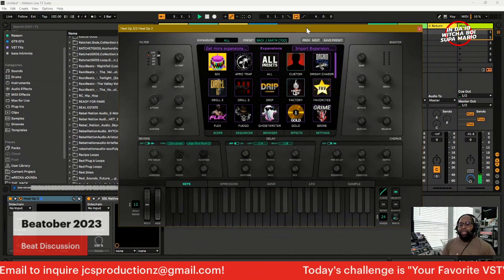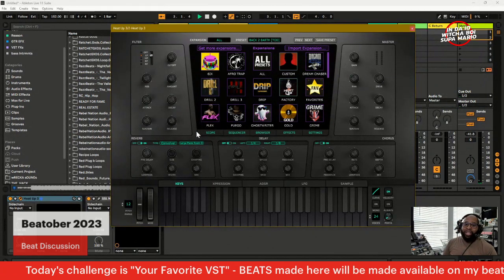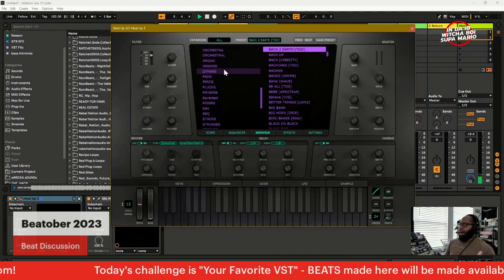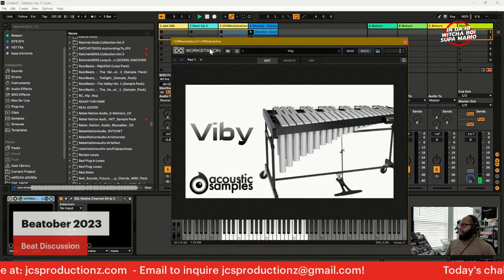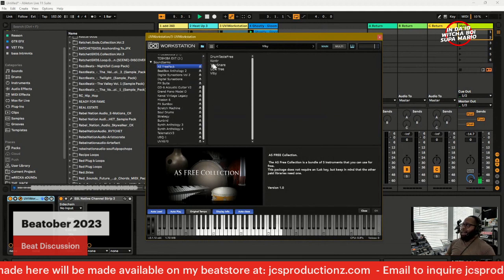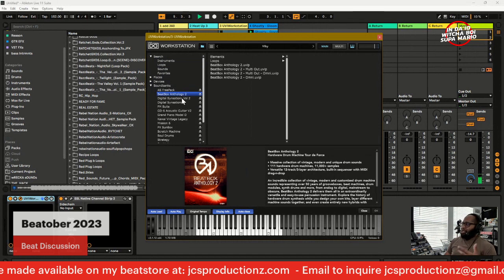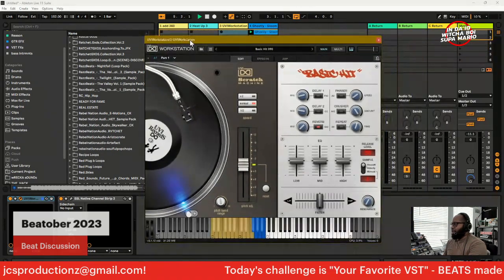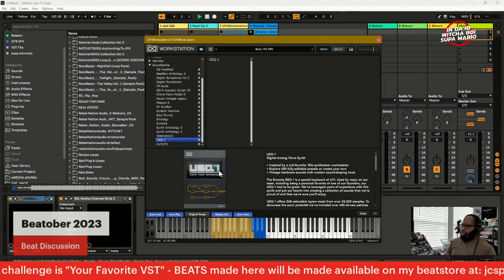beatober Beat 8 - (Your Favorite VST's)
yo,yo, YO!!!
'Beatober,' a thunderous celebration of rhythm, beats, and creative melodies throughout the enchanting month of October.
Get ready to deep dive into a creative space where every beat tells a story, and every story moves with the beat.
Whether you're a seasoned musician, a fledgling beatmaker, or a connoisseur of eclectic sounds, 'Beatober' invites you to explore the vast universe of rhythms, connecting artists, and enthusiasts across the globe.
The stage is set, the beats are rolling, and a month-long festival of harmony, bass, treble, and every tune in between is ready to captivate your soul. Let the beats break free this October!"